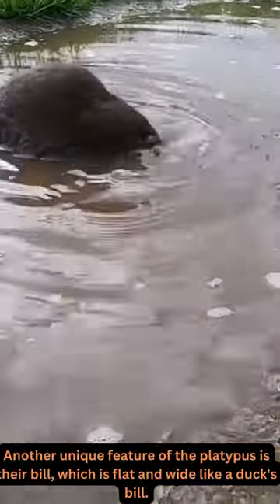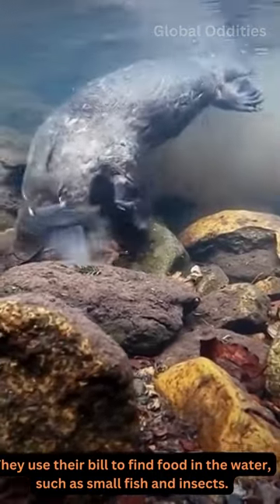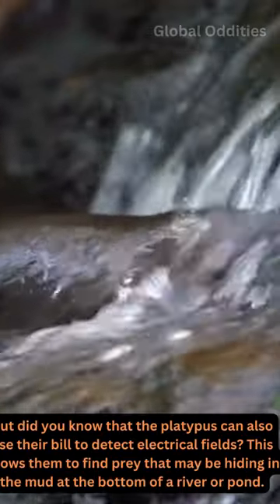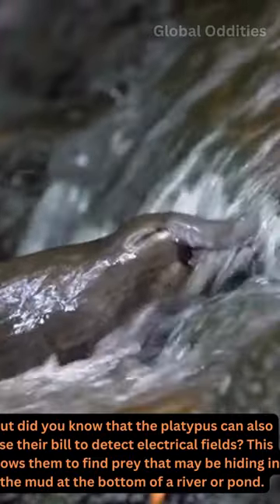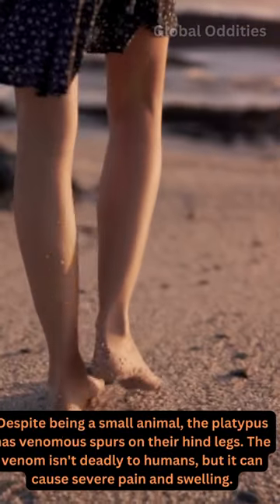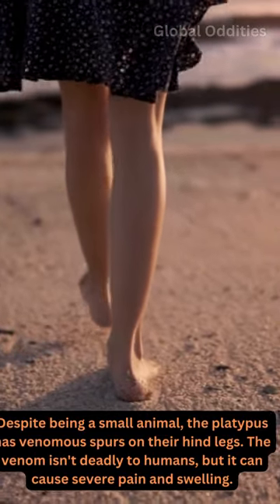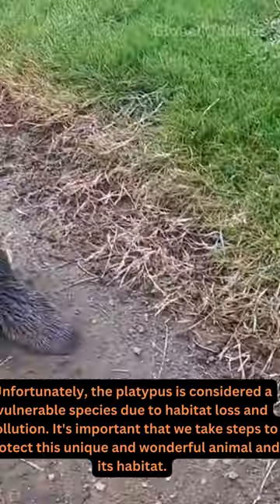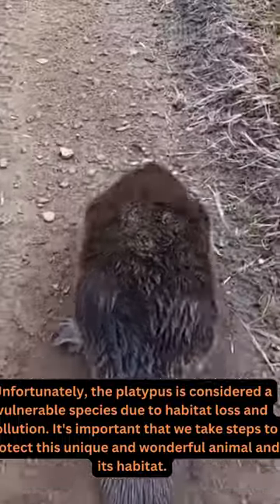Interesting Facts About a Platypus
In this quick and fun shorts video, we explore amazing facts about the fascinating platypus.
The video opens with a shot of a platypus swimming in a river, before cutting to a voiceover that introduces the topic. The first fact presented is the platypus's unique appearance, including its flat bill, webbed feet, and venomous spurs.
Next, the video covers the fact that platypuses are one of only five species of egg-laying mammals, called monotremes. We then move on to the platypus's feeding habits, including its electroreception ability and its use of a gizzard to grind up food.
The video concludes with two more interesting facts about the platypus: its nocturnal behavior and social behavior during the breeding season. Throughout the video, we use eye-catching visuals and animations to keep the viewer engaged.

In under a minute, this shorts video provides viewers with a quick and fun overview of the platypus, making it a great resource for anyone looking to learn more about this unique and fascinating animal.